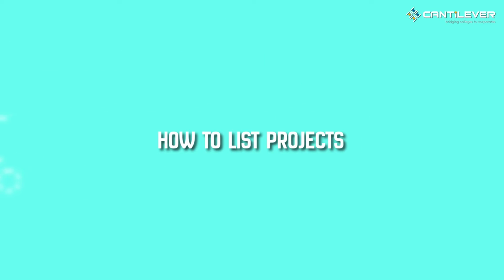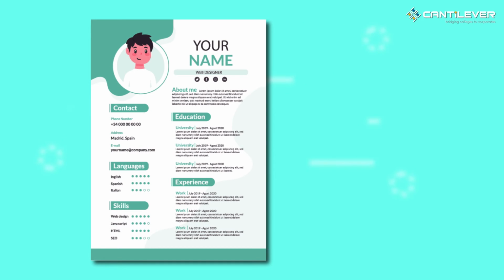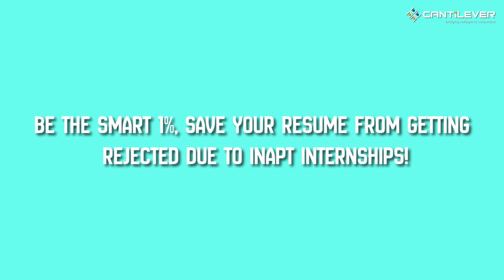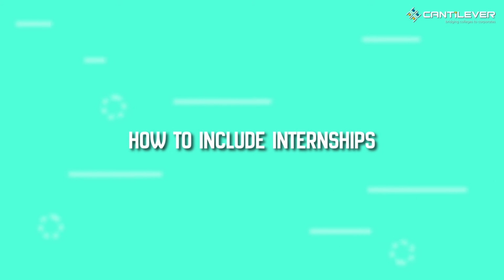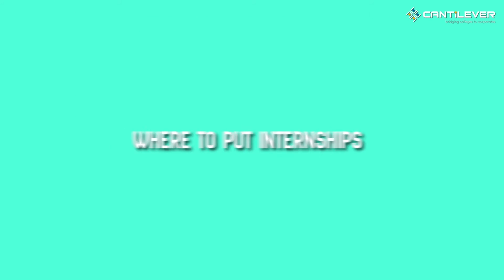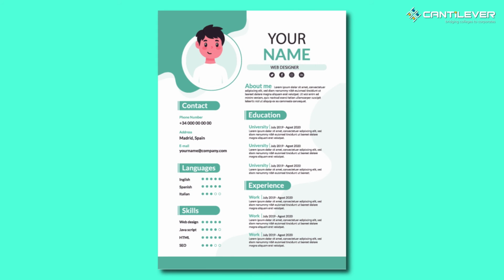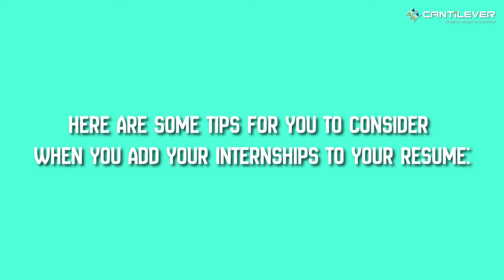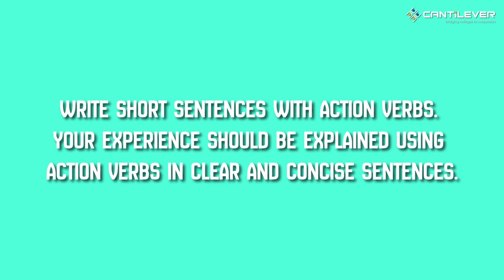Resume Building Series Part 3 | How to include experience, Internship in Resume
People talk a lot about what a resume should say, but it can get confusing when you need to know what order to put your resume items in. Each section does something different and sometimes you just don’t know what to put your emphasis on. Should it be your skills? Or maybe your work experience is more important? As the saying goes, there’s more than one way to order a resume.
And what is a CV? Is it any different from a resume?

Worry not.

What are waiting for?
Watch the video and be ready to get your resume in running and working order in no time!